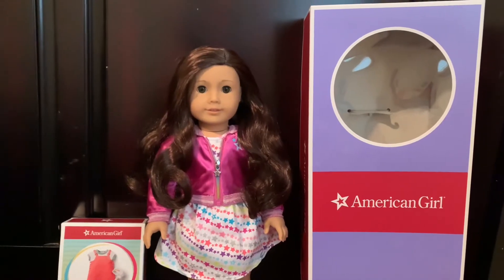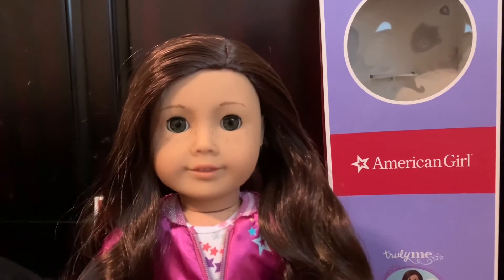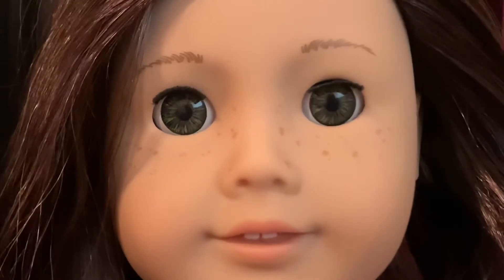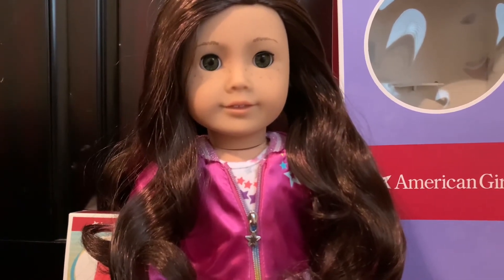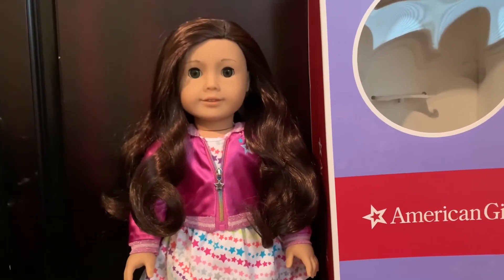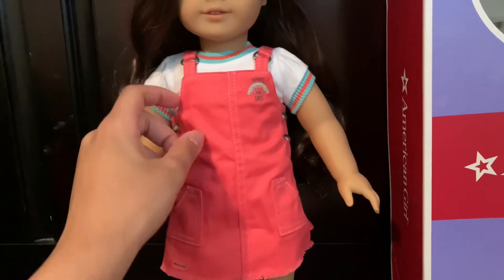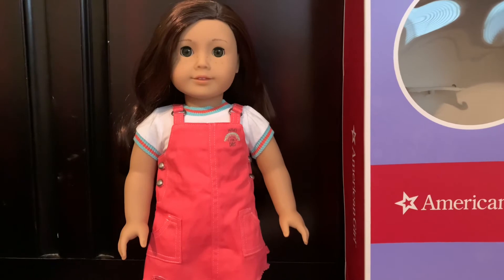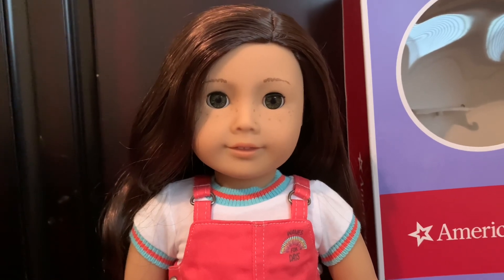American Girl Galentine’s Day Haul: Truly Me #55 Doll & Joss’s Beach Jumper Outfit!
Sorry my voice was so raspy! Lol but I’m soooo happy to be adding Bella to my collection, hope u enjoyed, happy galentines!

Doll Instagram: @/chanel.dollies